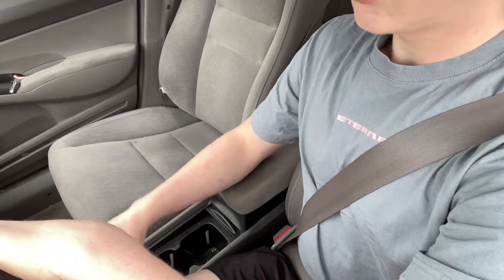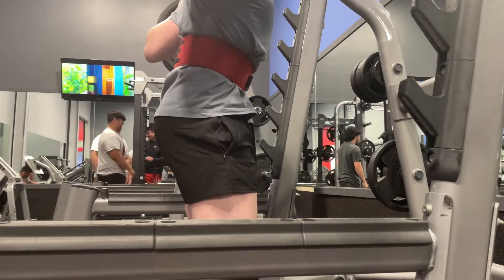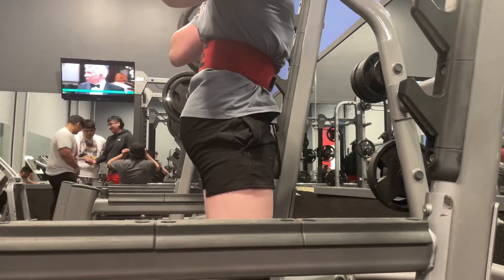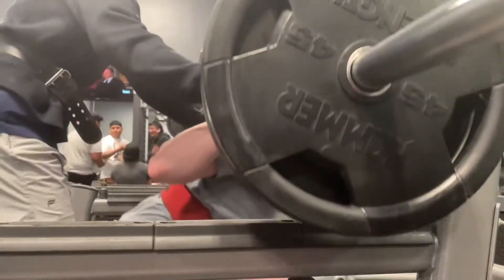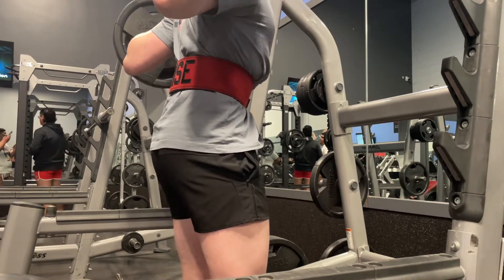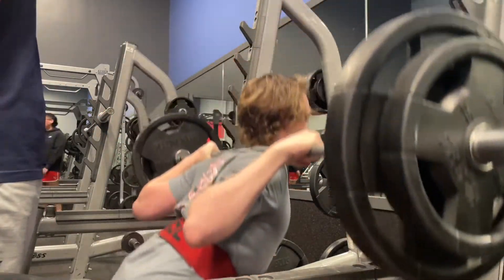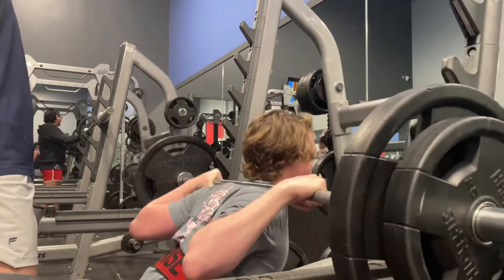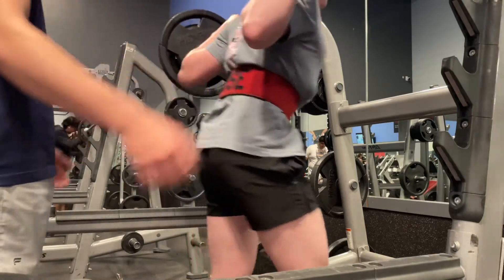Squat Training - First Powerlifting Meet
My personal squat training for my first powerlifting meet.

linkt.ree/geterdonefitness